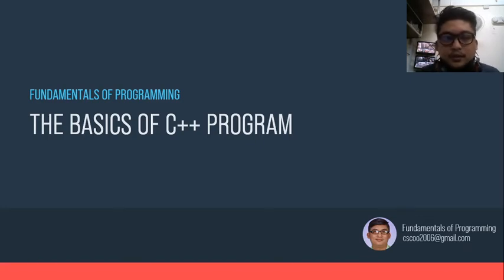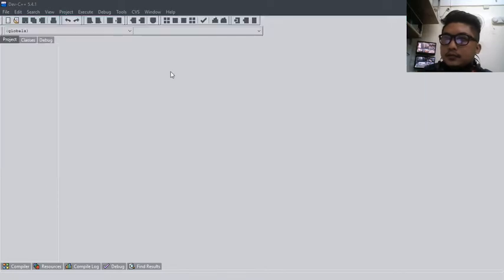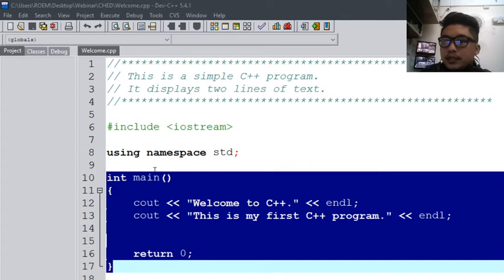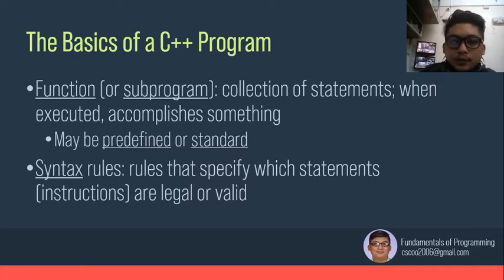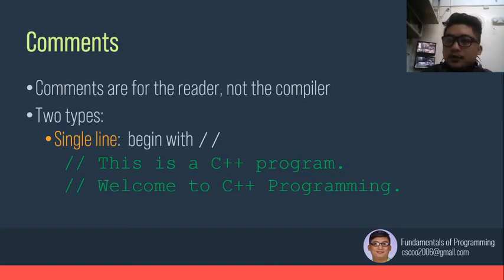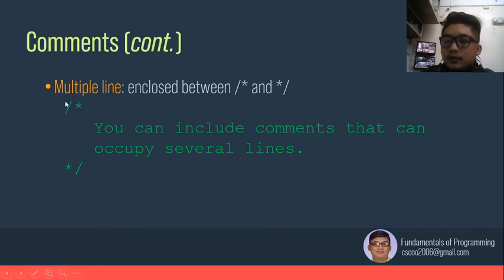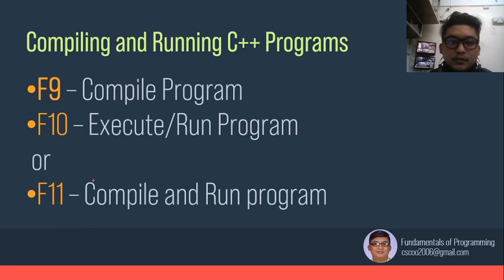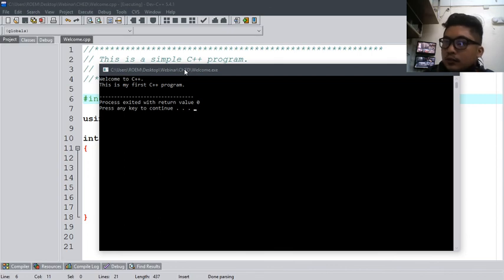Basics of C++ Program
In this video, I will be demonstrating how to develop and compile a simple C++ program using Dev C++ Integrated Development Environment